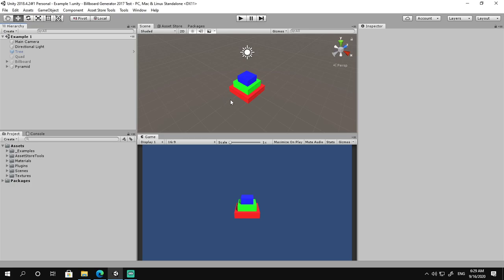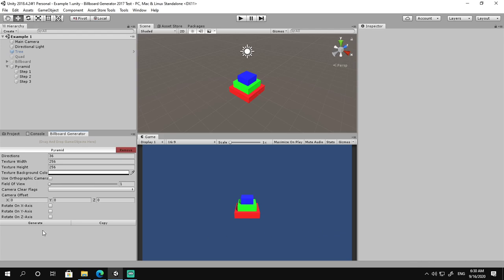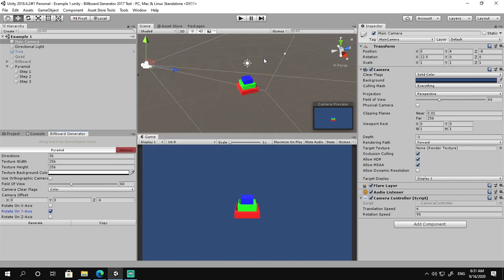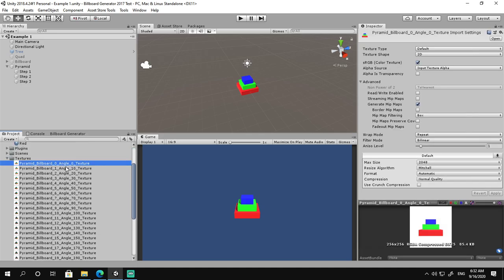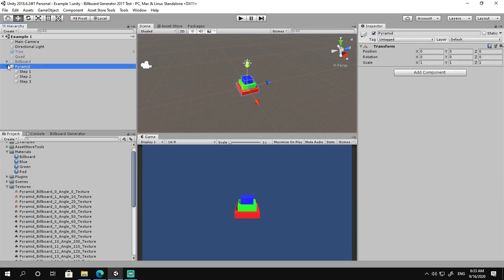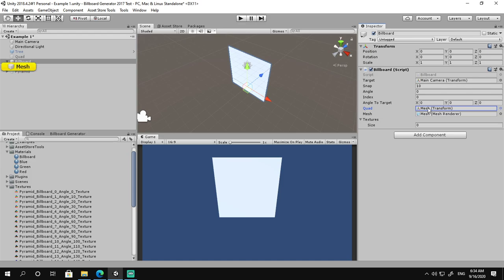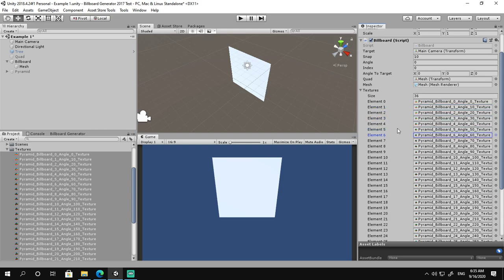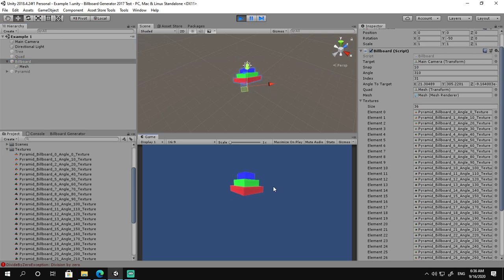Billboard Generator - Using The New Billboard Script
In this video I will show you how to use the new Billboard Script included in the 2.5.0 update of Billboard Generator plugin for the Unity Game Engine.